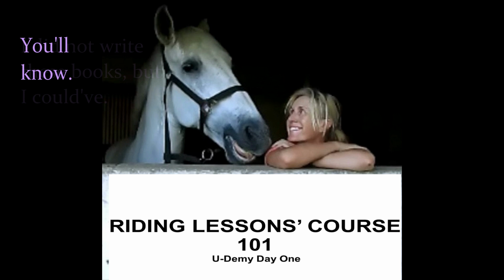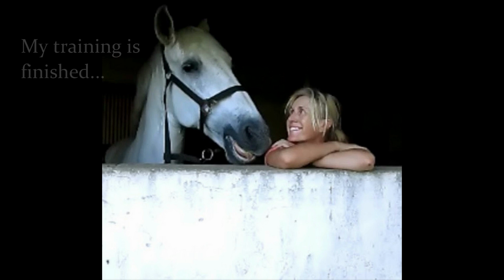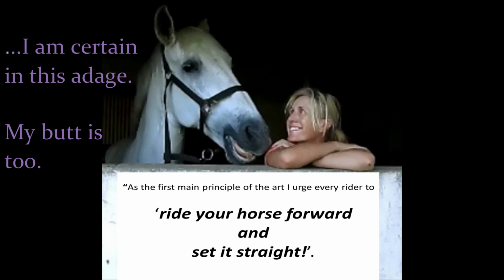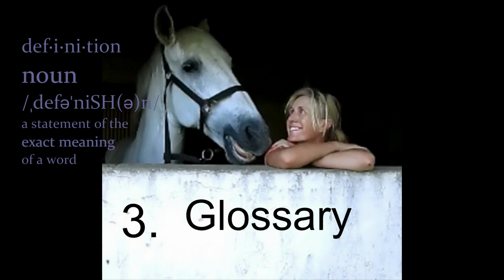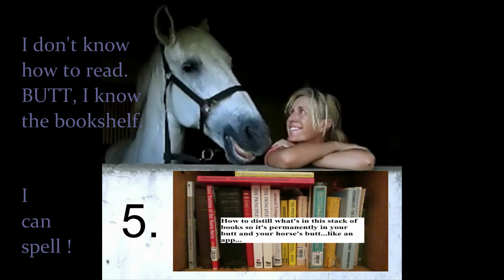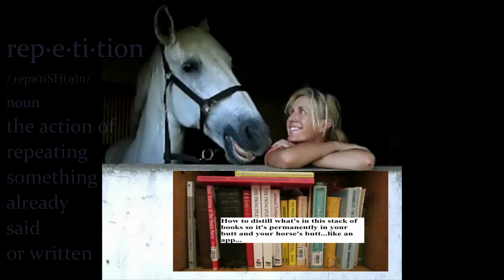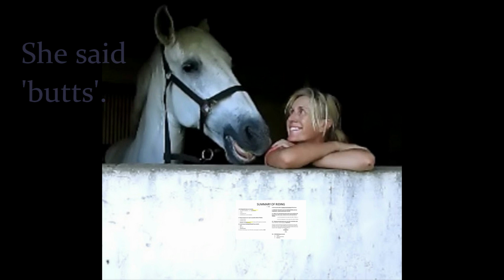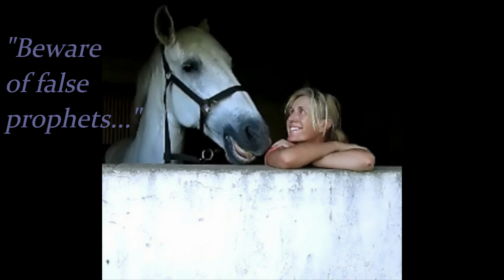2019 U Demy Lecture 1 Intro rough draft 1202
rough draft getting ready for U Demy Riding Lessons Course